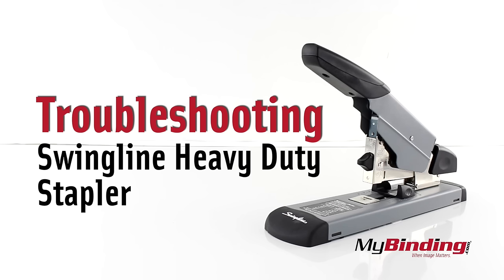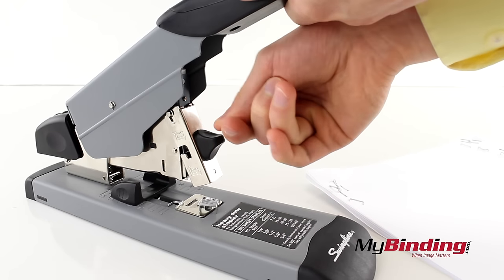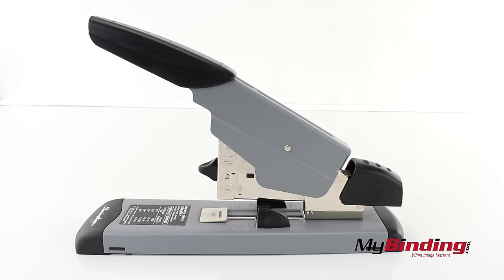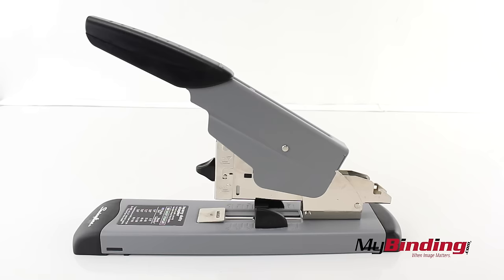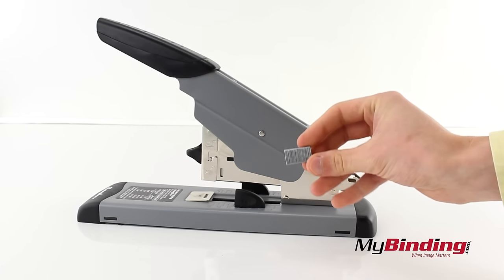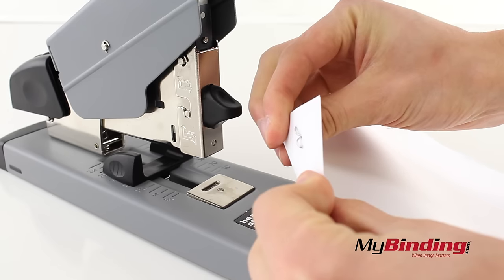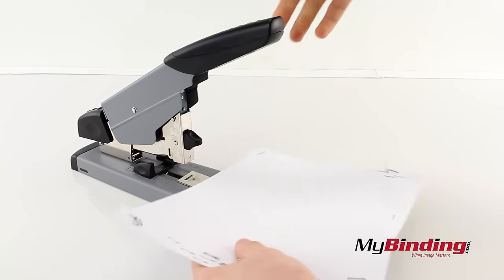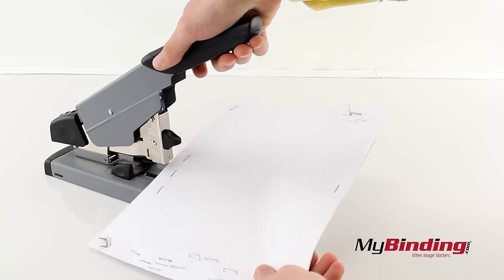Troubleshooting the Swingline Heavy Duty Stapler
If you're watching this, then you probably own this stapler and just realized that price does matter with quality. Thankfully, Swingline has learned from this and has improved on recent designs so you won't have to suffer through the same headaches as the older model. However, if you're still stuck using this stapler, this goes out to you: A new stapler is only $45 on our website-- use a discount code and you can get it for even cheaper. It's just not worth it.

Sign up to our weekly newsletter and get discounts and deals delivered straight to your mailbox